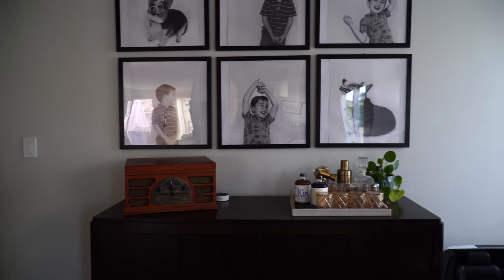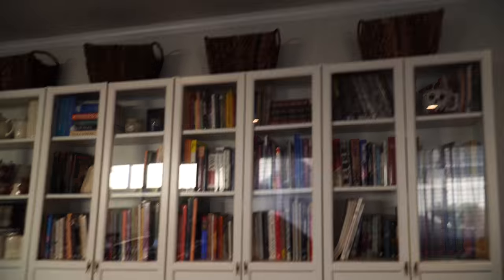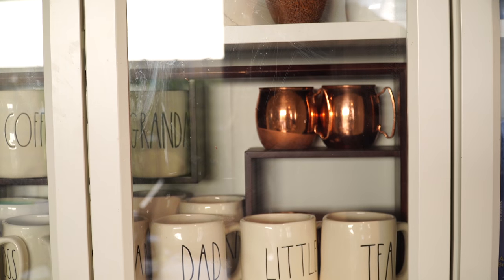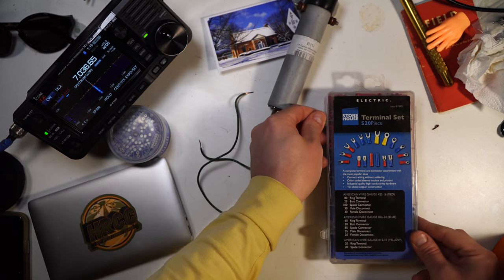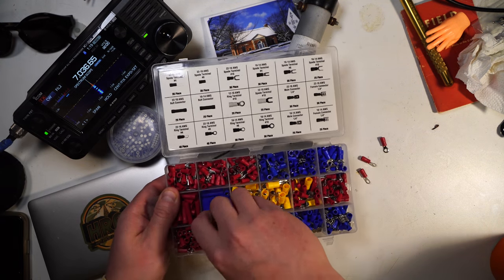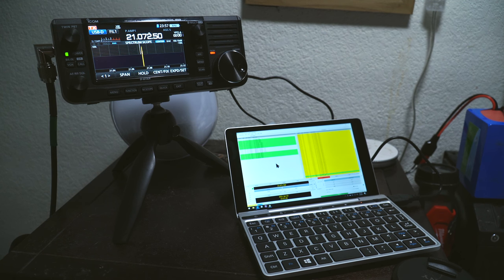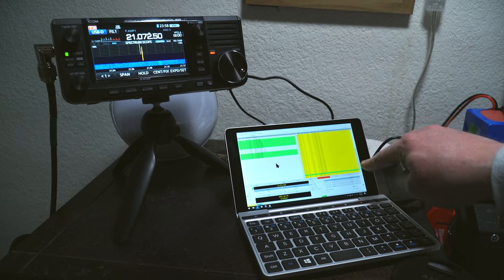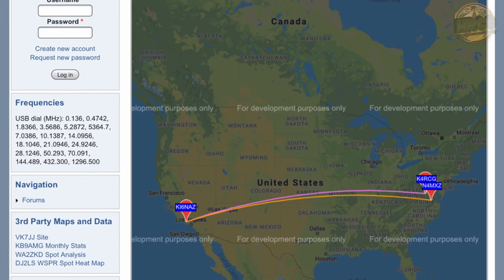Will It Antenna? Put a BALUN On A Curtain Rod, Make a Covert Ham Radio Antenna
How many things in your home are antennas and they just don't know it yet?  Quite a bit actually!  Today we play with a new one!  Curtain rod dipole!

SnapChat. ► @Hoshnasi